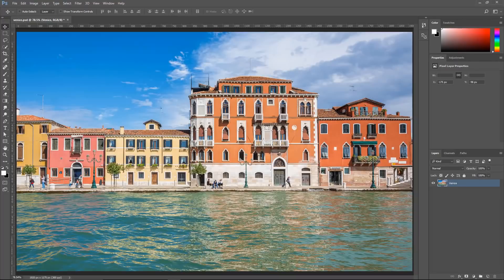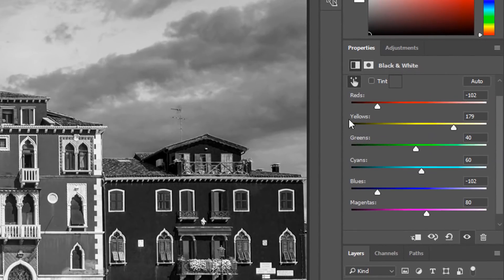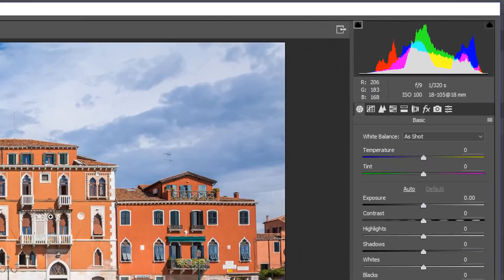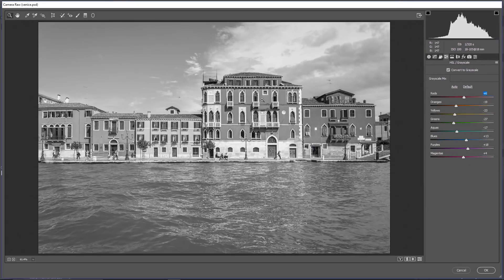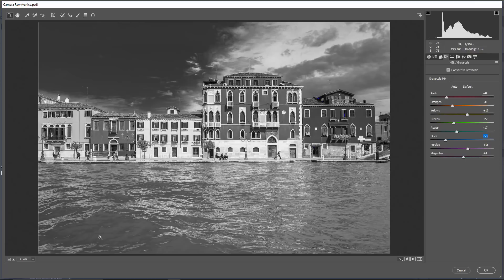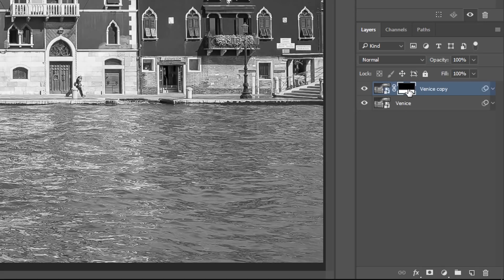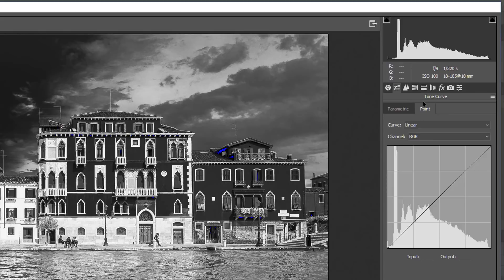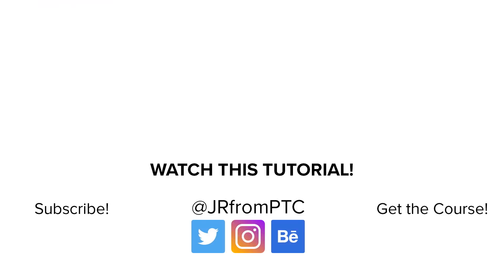How To Make AMAZING Black and White Photos in Photoshop - Easy and Powerful Method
In this tutorial, you will learn how to convert photos to black and white in Photoshop.

We will use two techniques that will give you a lot of control and allow you to work non-destructively.

The first technique that you will learn will teach you to convert photos into black &white with Black and White Adjustment layer (introduced in Photoshop CS3).

The Black and White Adjustment Layer allows you to control the brightness of the grayscale version of a color after the black and white conversion has been made.

The second Black and White conversion technique is very similar, but it instead uses the Camera RAW Filter's Black and White Mixer.

The Black & White Mixer works the same way as the Black and White adjustment Layer but it offers two additional control sliders. The "Oranges" slider, and the "Purple" slider.

INDEX - How To Convert Color Photos to Black and White in Photoshop

00:00 - Introduction
00:29 - Use The Black and White Adjustment Layer
01:50 - Convert You images to Black and White With Camera Raw

LINKS